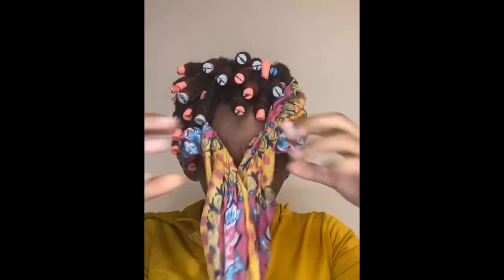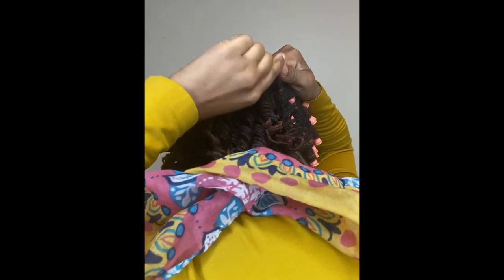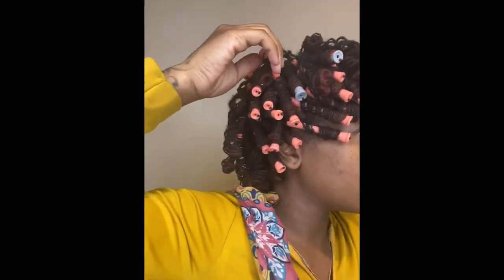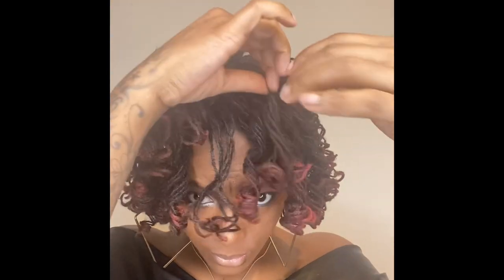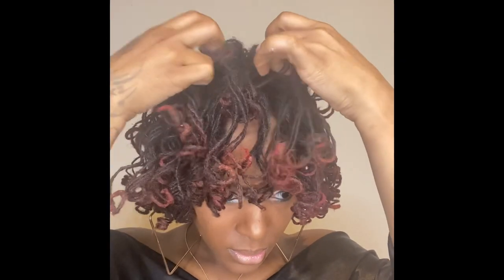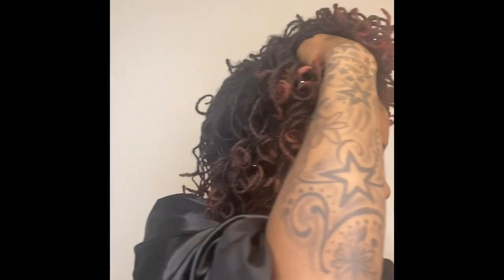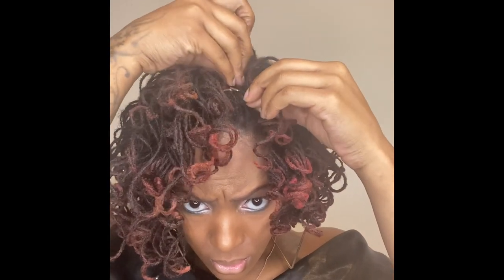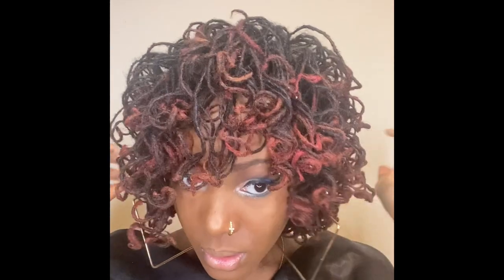Roller set take down and style🤞🏾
I used the small pink rollers to get a tighter curl and I wanted them last longer.

It took me a minute to complete the whole set but It was worth it. Let me know what you think!